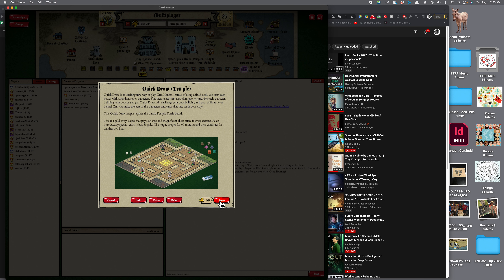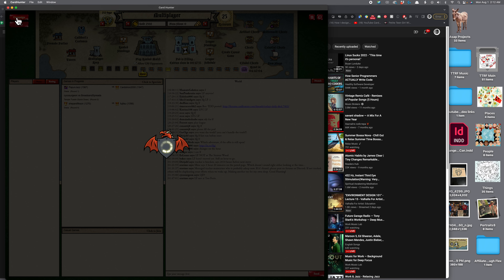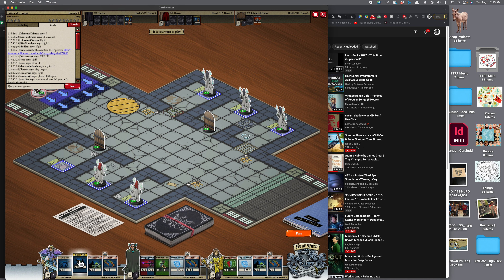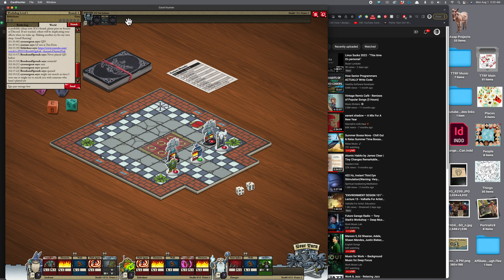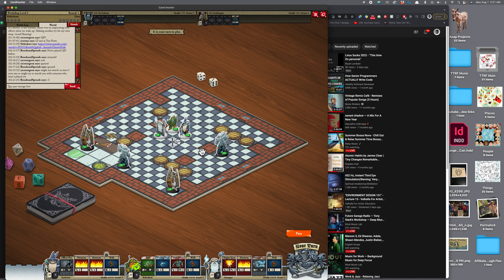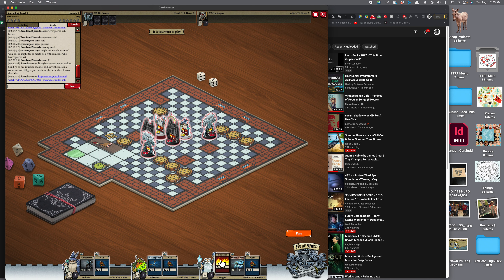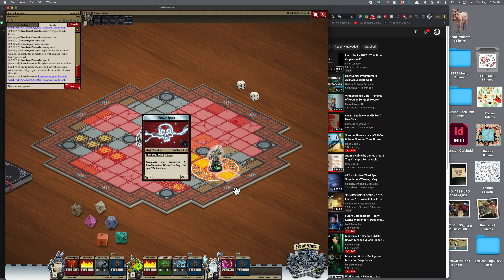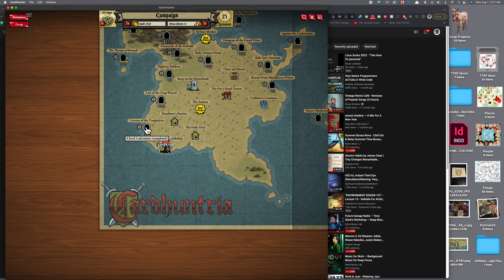Cardhunter - Campaign - 2 Wizard - Aug 1 2022 Grinding Diary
I've been playing since 2017 and it has been a great escape from mundania (any Piers Anthony fans out there) I get to learn new languages, be part of a active community, Sometimes we cheer each other up, talk about ridiculous stuff, and of course game play.

The goal of the channel is to engage with the cardhunter community to increase its numbers and show people how to play and have good sportsmanship along the way!